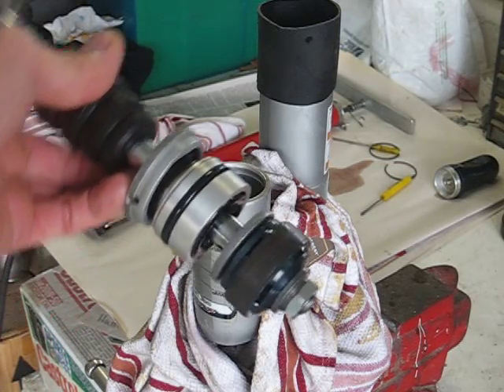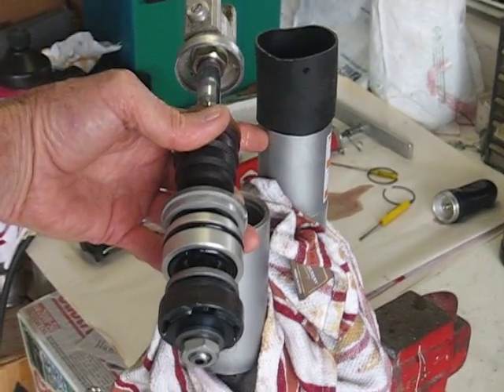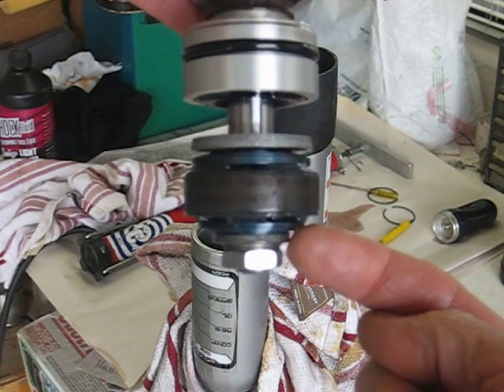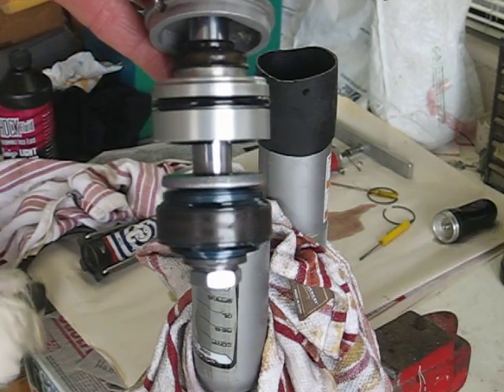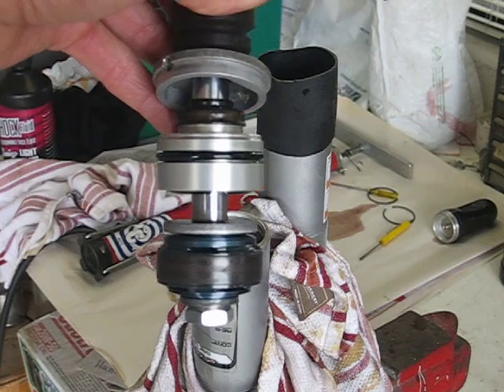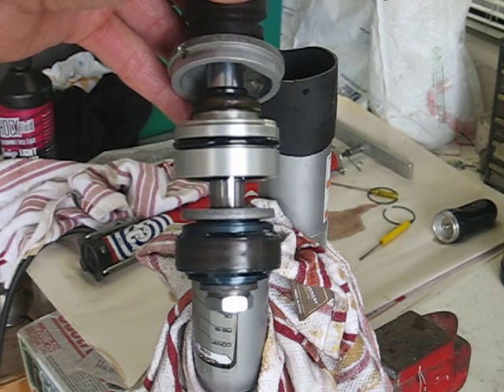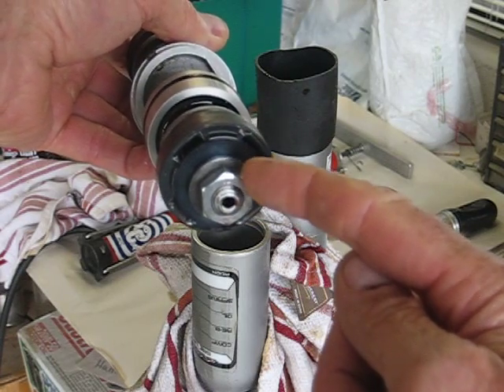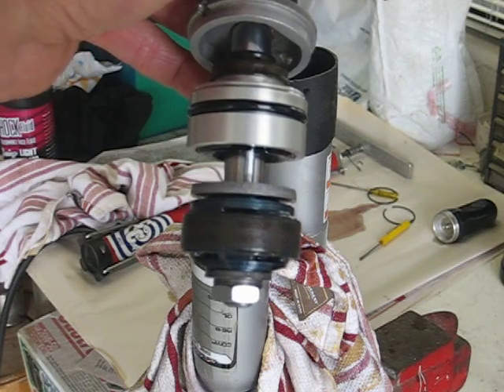Team Squirrel Tech Tips - shock revalve - part 9